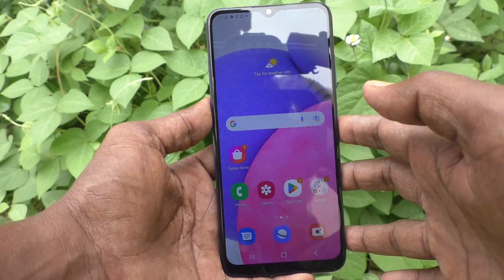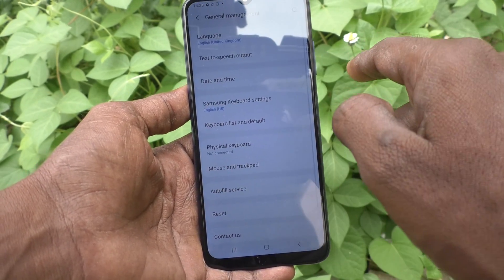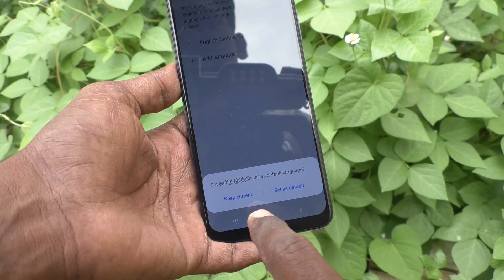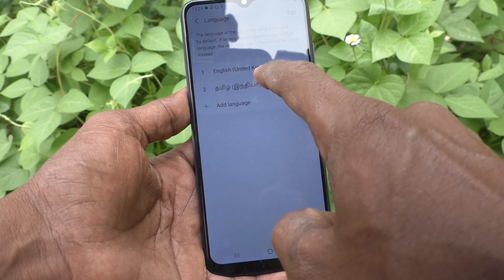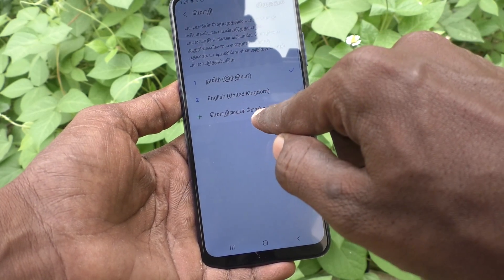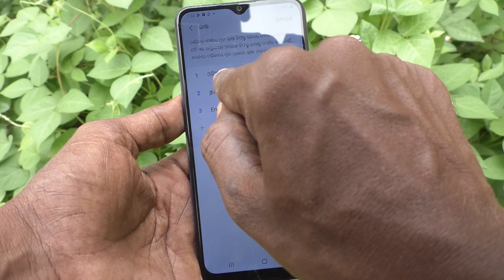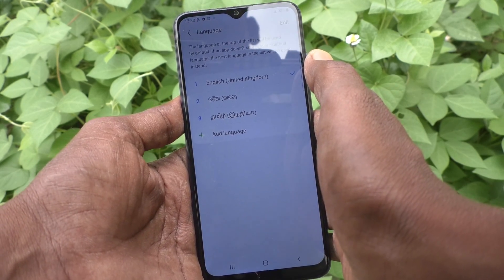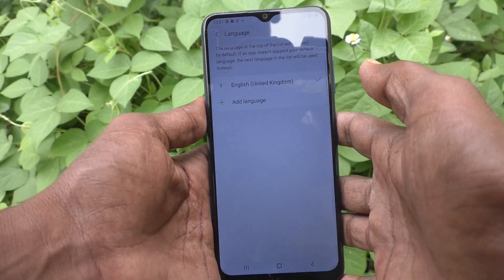How to change language in Samsung Galaxy A03s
Samsung Galaxy A03s language change settings: Learn here how to change language in Samsung Galaxy A03s smartphone.